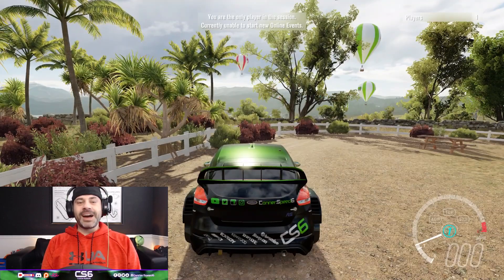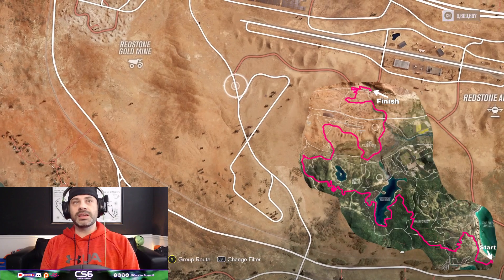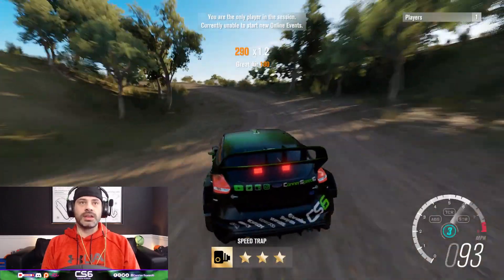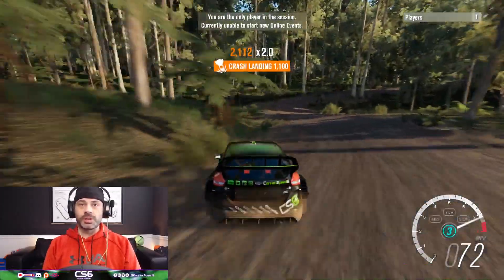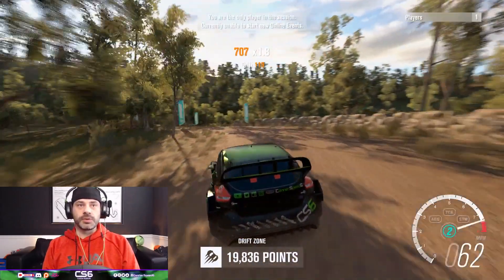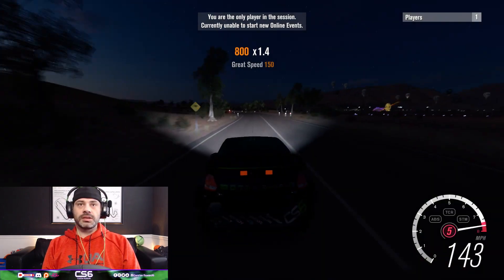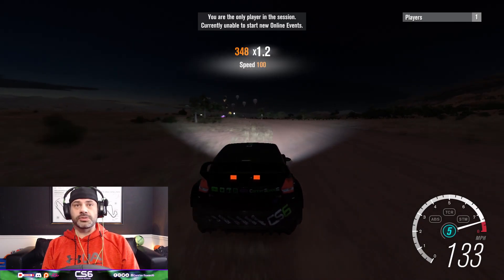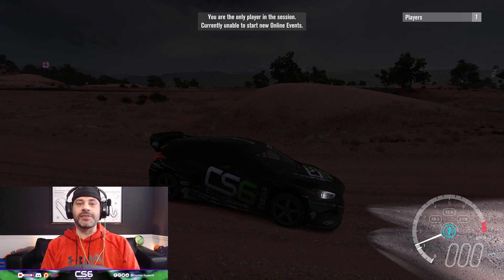I Made FH3's ULTIMATE Rally Stage! - Ford Focus RS RX Rally Fun With Conner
Today we are throwing it back a bit to Forza Horizon 3 and riding along with Conner as he takes on the all-new "ULTIMATE Rally Stage" in FH3.

PAINT: GT IMPATIENTPIE